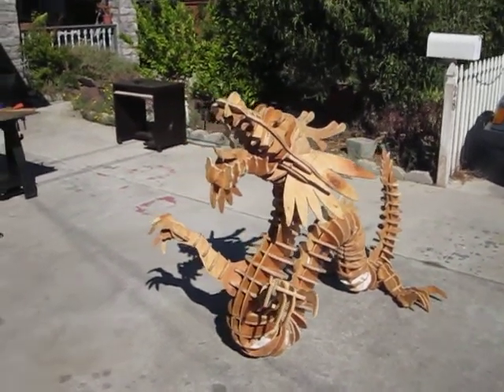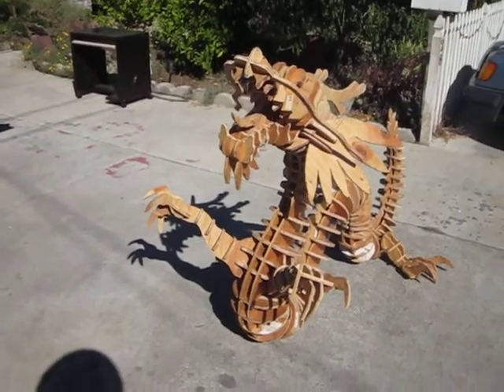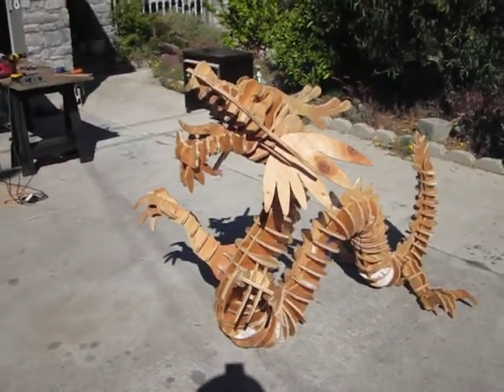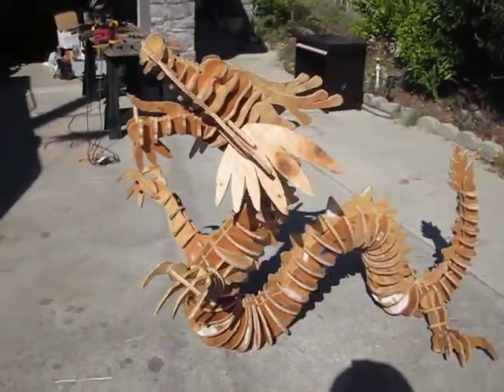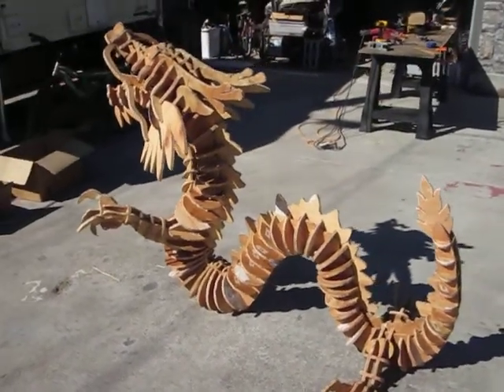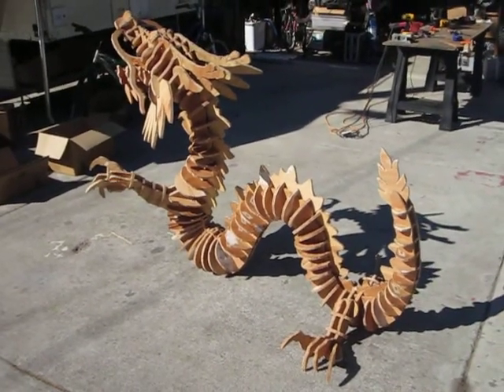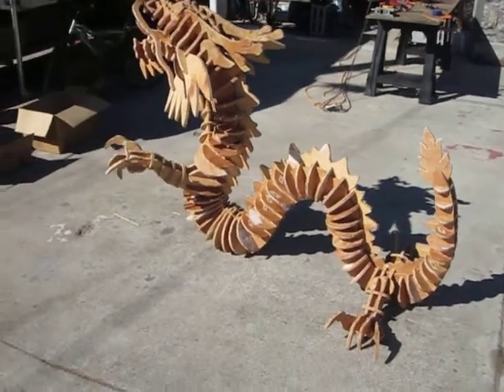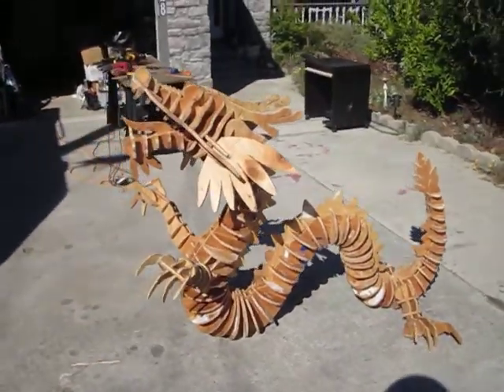Vritra - Constructed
This is part of my Burningman 2012 art installation called "Vritra".

The Rig-Veda (a hindu scripture) tells this story: The dragon Vritra had taken all the waters of the earth and placed them in a mountain where he remained on guard. In the devastating drought that followed, the people suffered greatly from thirst and famine. Luckily, the hero warrior Indra fought Vritra and after slaying the dragon released the captured water.

Every age has its own incarnation of Vritra - a force that attempts to limit and control the sources of fresh water.